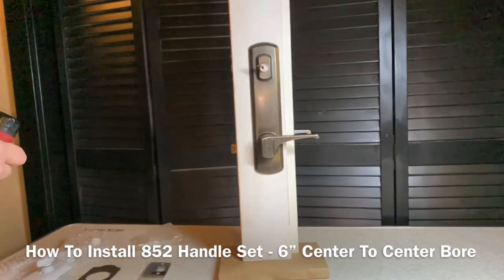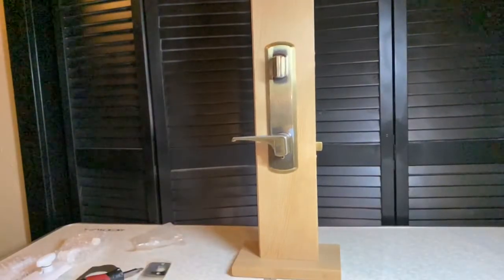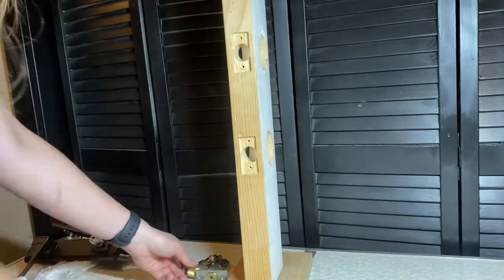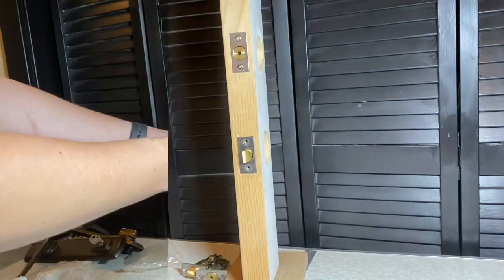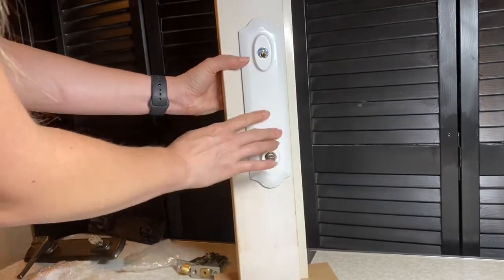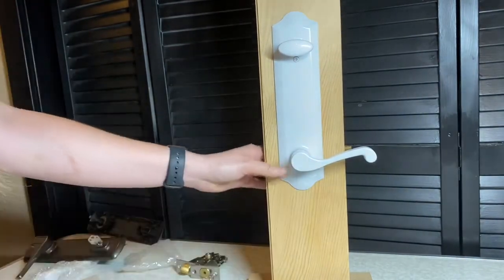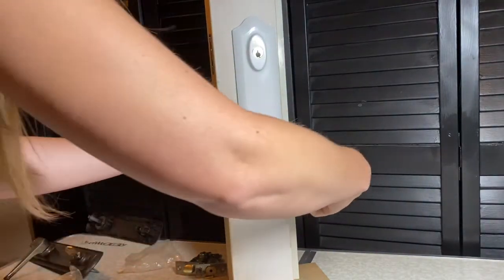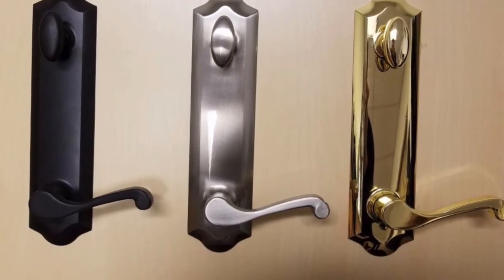How To Replace Hurd W&F 1200 Series 6 Inch Center To Center Bore Handle Set With New 852 Handle Set